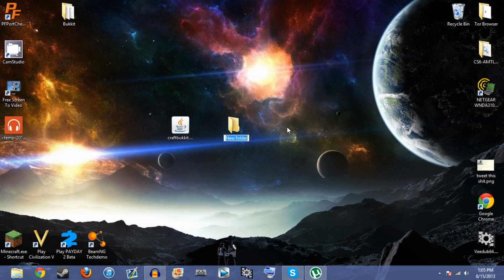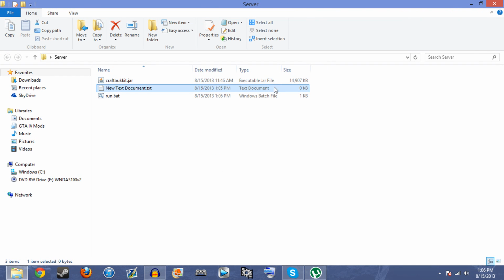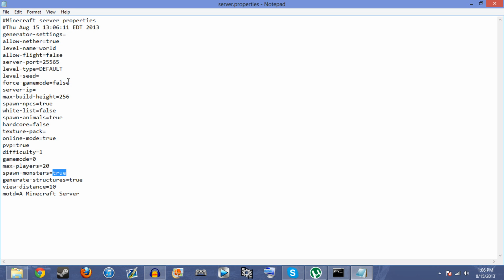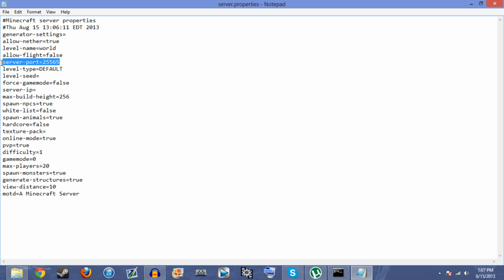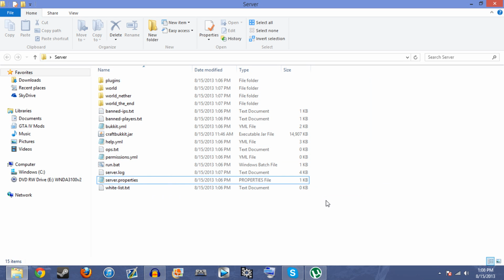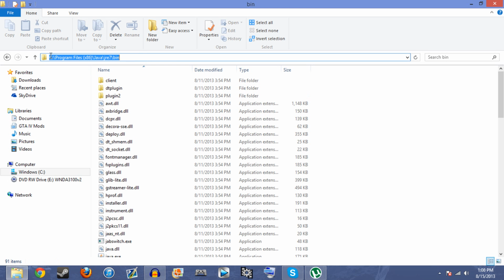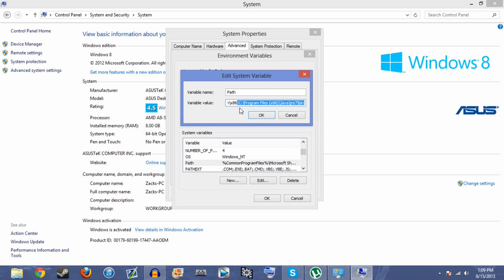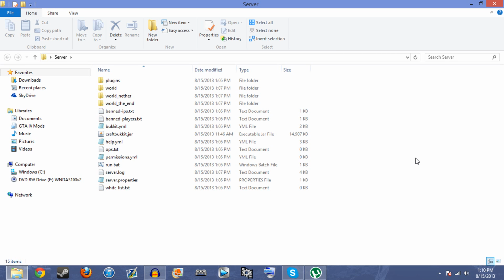MineCraft Bukkit Server 1.6.2 Tutorial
What to put in the Text file:
java -Xmx1024M -jar craftbukkit.jar -o true
PAUSE